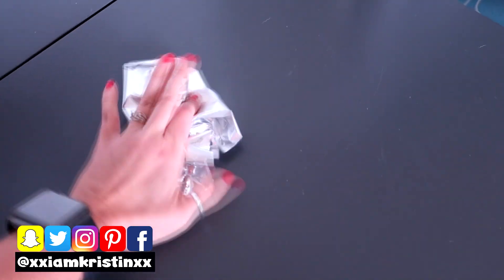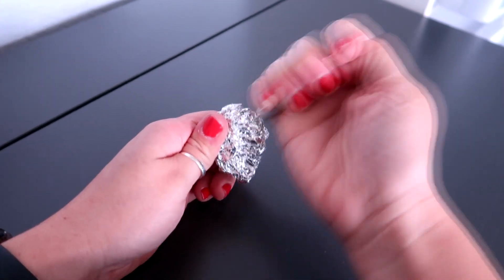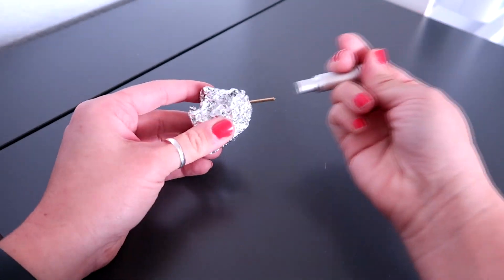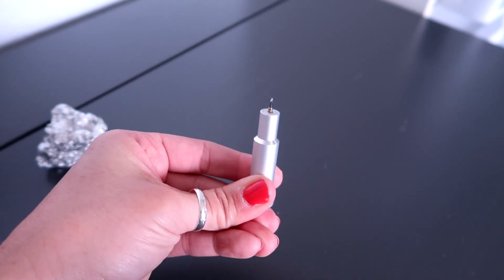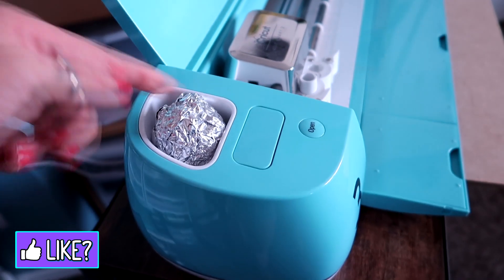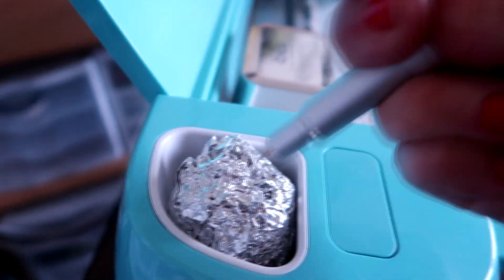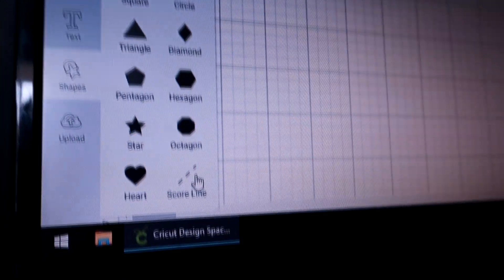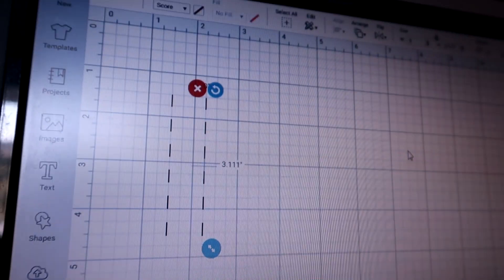How To Extend The Life Of Your Cricut Blade📍 How To With Kristin